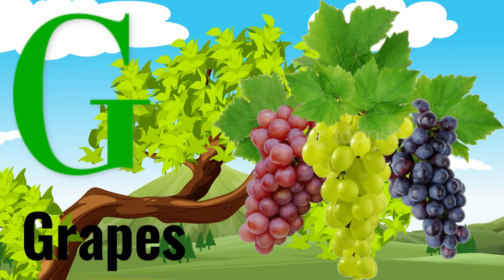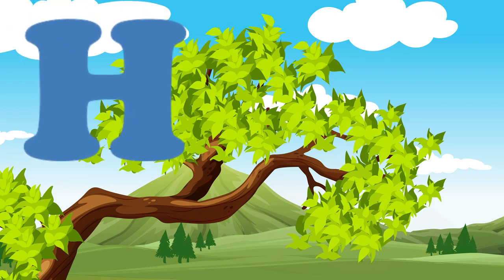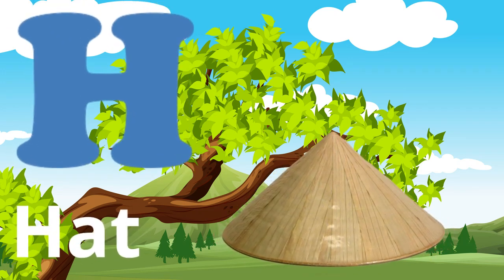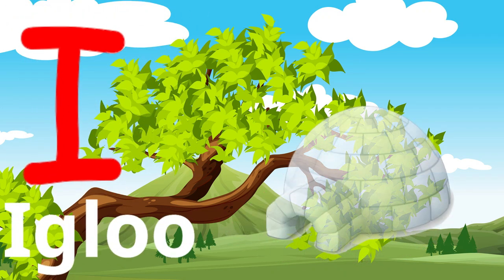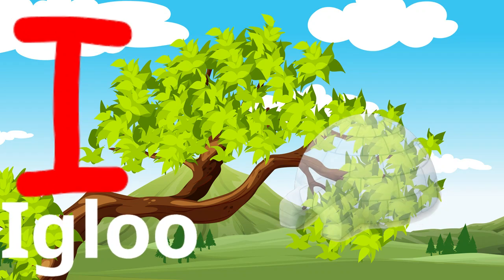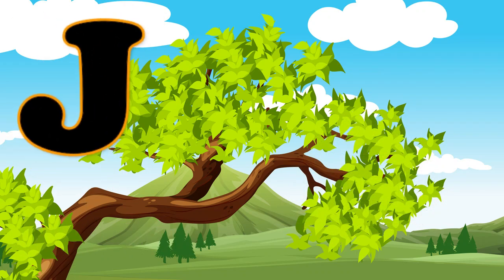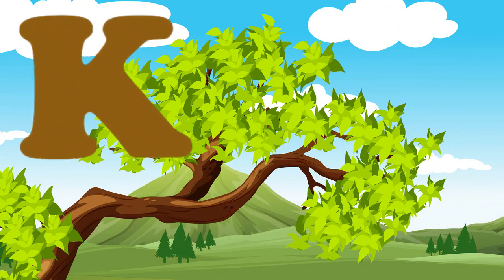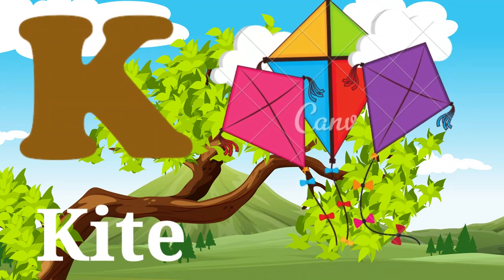ABC Alphabet for Toddlers//How to learn Alphabet//A for Apple//B for Ball//Phonics Songs//NB Art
🎉 Welcome to NB Art! 🎨

Join us on a fun-filled adventure to learn the ABCs with our “ABC Alphabet for Toddlers” video! 🌟

🔤 In this video:

📚 Learn the alphabet with engaging visuals and fun examples like “A for Apple” and “B for Ball”.
🎶 Sing along with catchy phonics songs to make learning easy and enjoyable.
🐶 Meet delightful characters that help teach each letter and word.
Perfect for toddlers and preschoolers, this video promotes early literacy and makes learning the alphabet an exciting experience.

🌟 Key Features:

Engaging and interactive alphabet learning.
Phonics songs that are fun and educational.
Simple, colorful animations for young learners.
👶 Benefits for Your Child:

Enhances letter recognition and phonetic awareness.
Builds vocabulary with relatable examples.
Makes learning a joyful and memorable experience.
Don’t forget to:

Enjoy learning with NB Art!